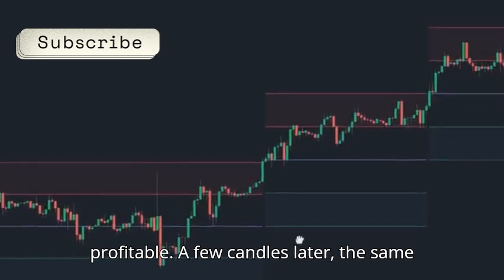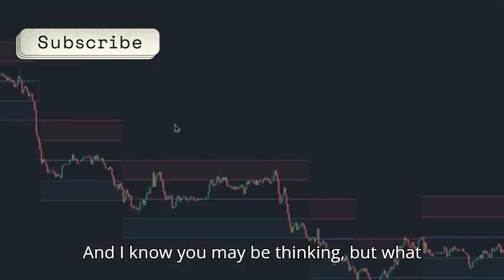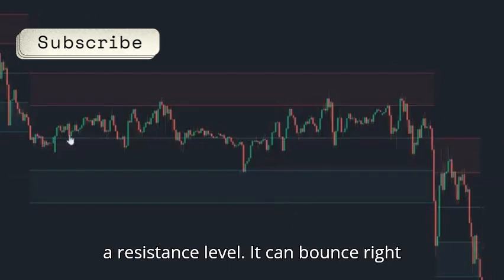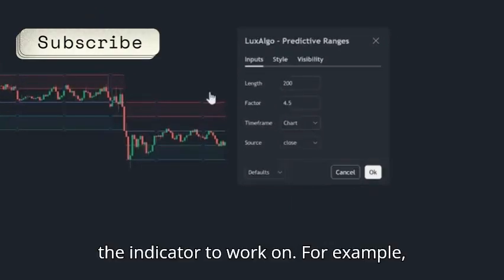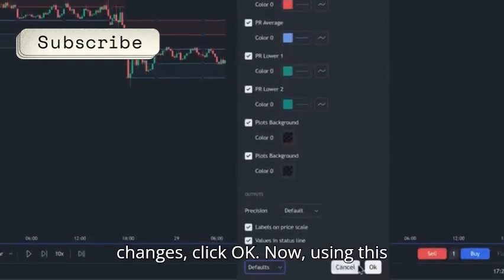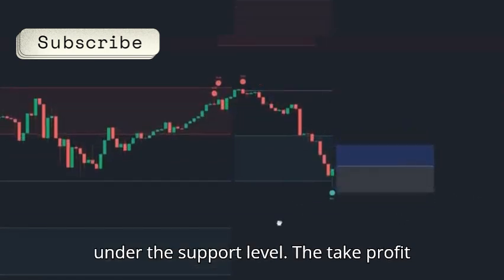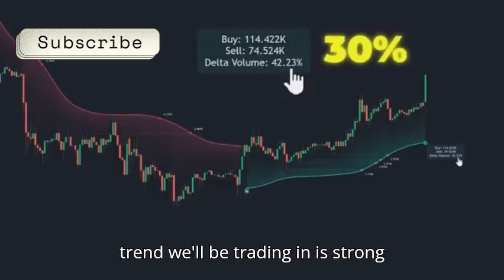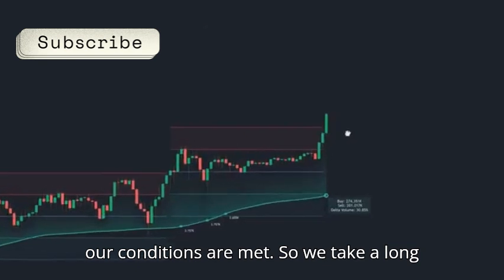TRADINGVIEW PREMIUM INDICATOR | 90% CONFIRM SIGNALS | NO LOSS INDICATOR | NIFTY | BANKNIFTY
Welcome to POWERFUL INDICATOR , your ultimate destination for all things stock market! Dive into expert analysis, market updates, and educational content tailored for both beginners and seasoned investors. Join our vibrant community to stay informed, share insights, and master the art of trading.

accounts.rupeezy.in/kyc-onboarding/open-account?c=IZzEx8R&utm_campaig

What is the easiest day trading strategy?
Which timeframe is best for day trading?
What is the simplest intraday trading strategy?
bank nifty option strategy
nifty option trading

option trading in share market
future trading in share market
Trading in Stock Market
options trading
future trading

how to make money in fno
how to earn money in f&o
earn money in f&o
fno trading for beginners
fno trading for strategies

futures and options trading
basics of futures and options trading for beginners
future and options regular profit
future and options monthly profit

risk in f&o trading
risk in options trading
risk in intraday trading
risk in f&o trading for begineers
risk in options trading for beginners

options trading mistakes to avoid
5 options trading mistakes
f&o trading mistakes
things to avoid in f&o trading
algo trading strategies
algo trading
algo trading free software
algo trading full course
algo trading for beginners
algo trading full course in hindi
algorooms
algorooms trading
algorooms review
algorooms tutorial
share market basics for beginners
share market
stock market
Neeraj joshi